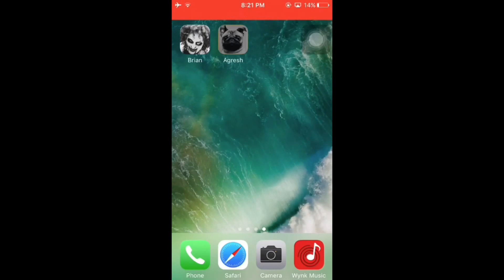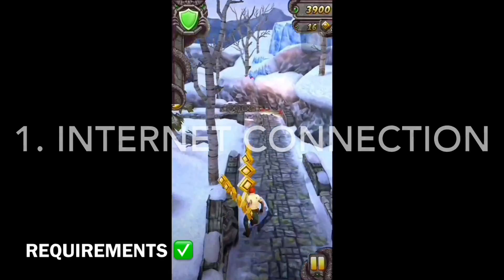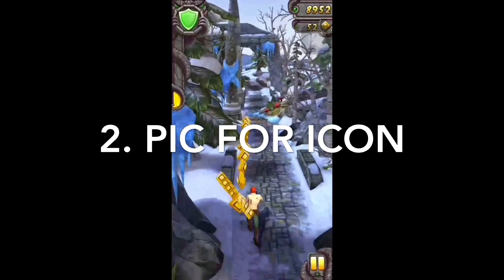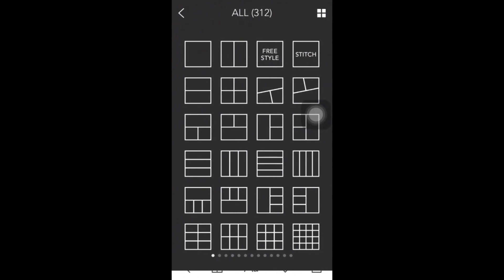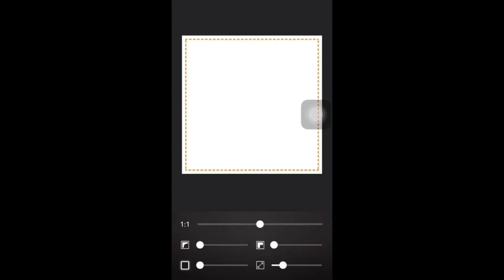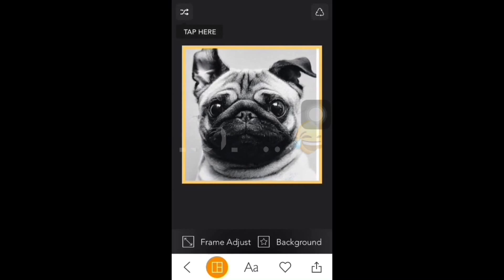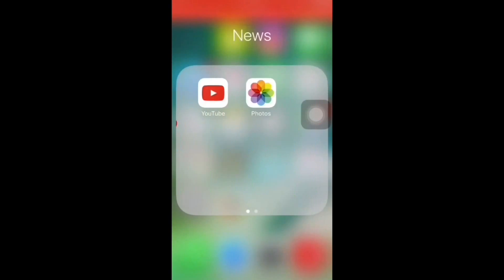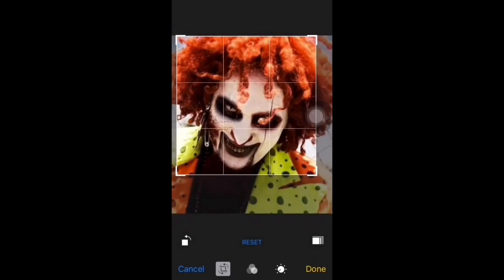How to ADD / PUT Contacts to homescreen IPHONE ( NO JAILBREAK REQUIRED )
STYLE ANDROID LOCKSCREEN (CUSTOM LOCK SCREEN)
How to add Contacts to homescreen IPHONE ( NO JAILBREAK REQUIRED )